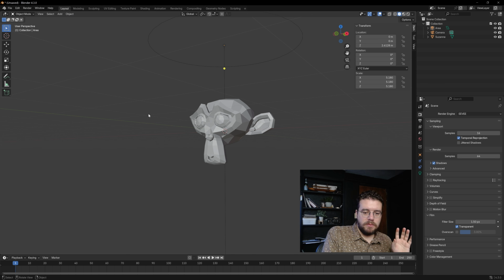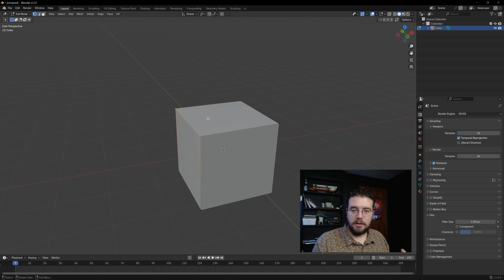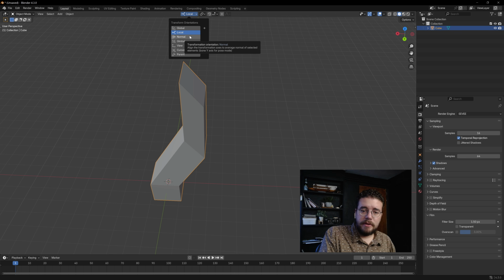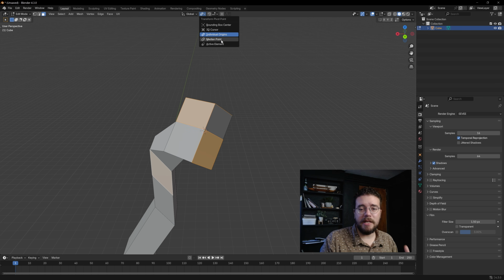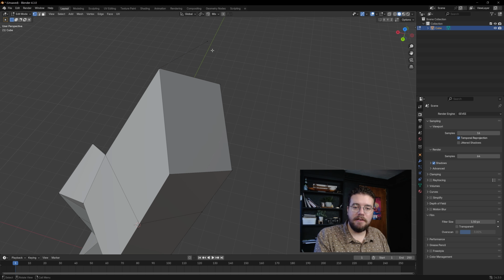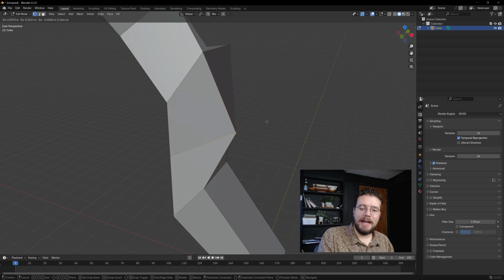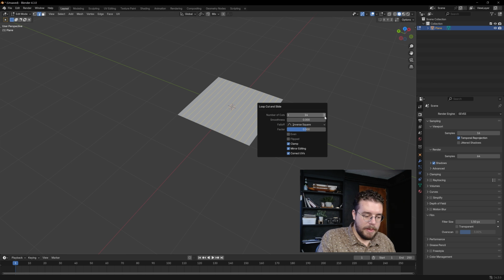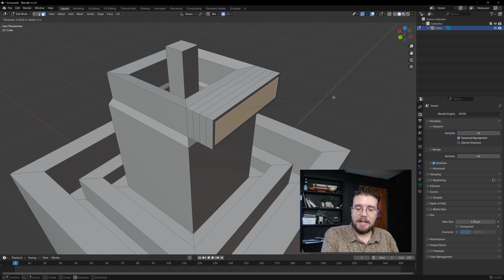Blender Masterclass (Part 2) Modeling Intro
00:00 - Intro
11:00 - Edit mode & mesh components
16:59 - Extruding
19:31 - Transformation orientation menu
24:24 - Transform pivot point menu
32:25 - Snapping menu
36:33 - deleting components in edit mode
41:35 - Proportional editing
42:53 - Explaining the 3D cursor
44:05 - Shift S, snapping menu
44:50 - Loop cuts
49:13 - Proportional editing in more detail
50:59 - Inset, outset tool & combining shortcuts
54:59 - Review & next steps